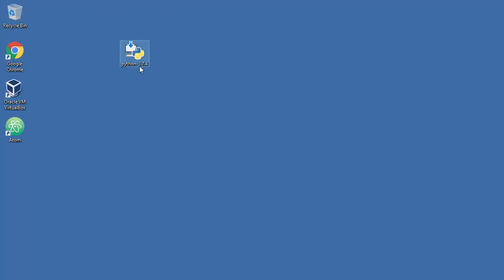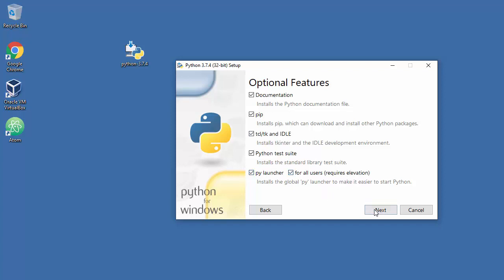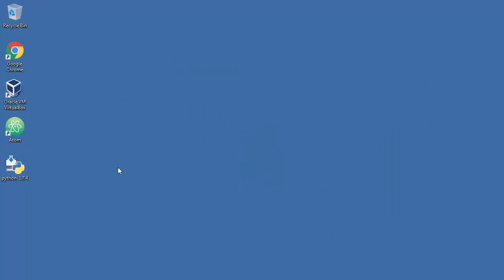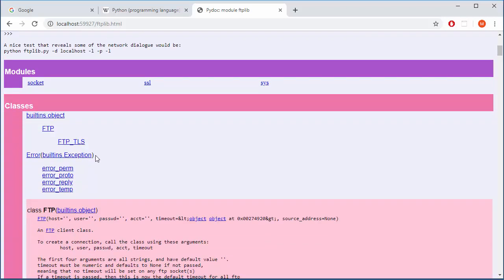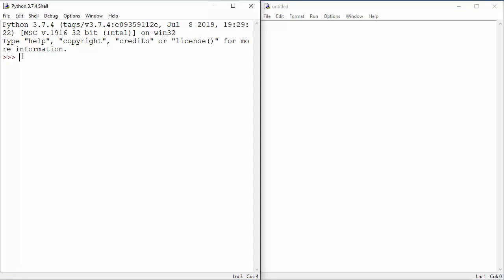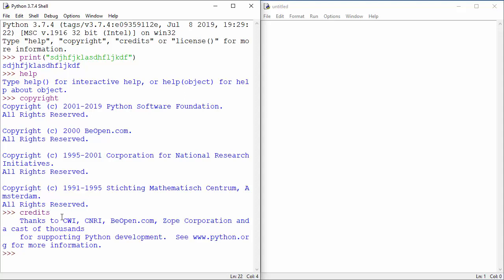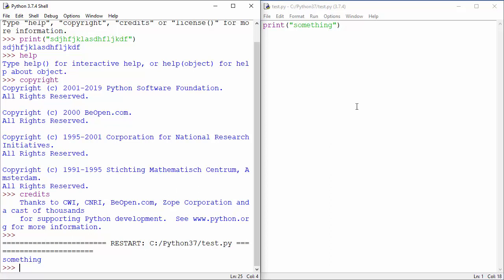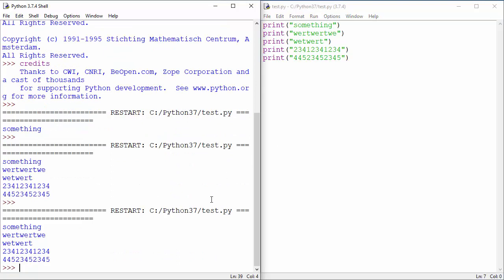Python Tutorial - 2 - Installation and First Script